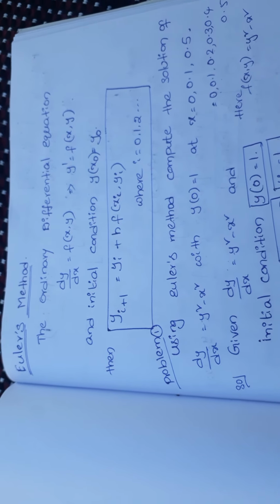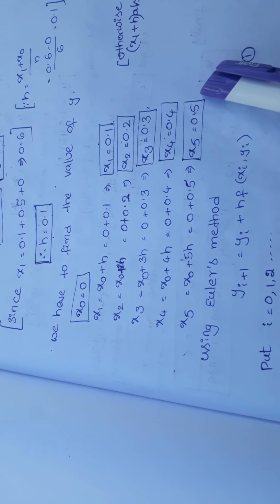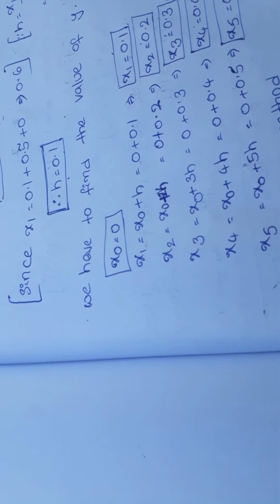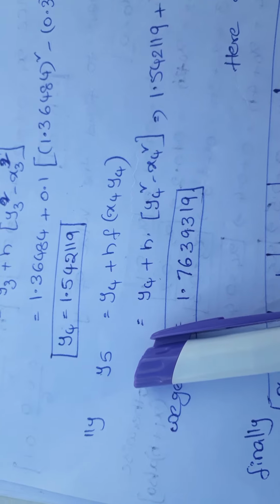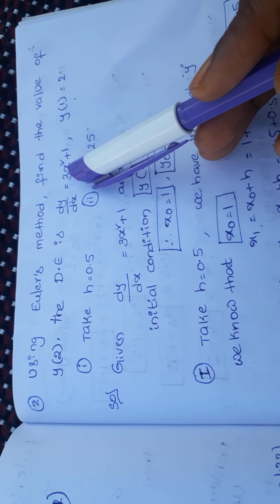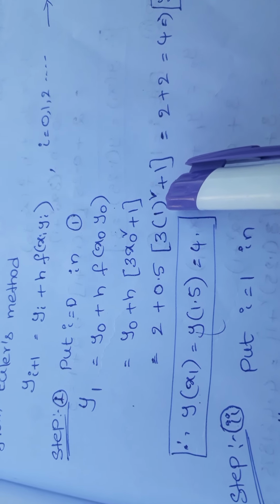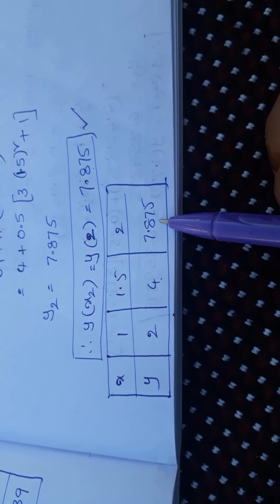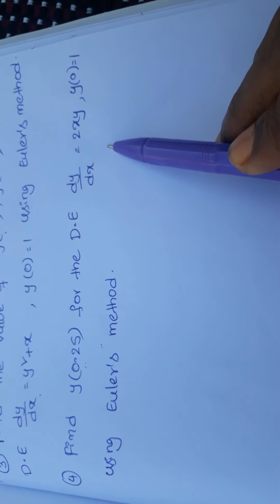Euler's method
Numerical integration